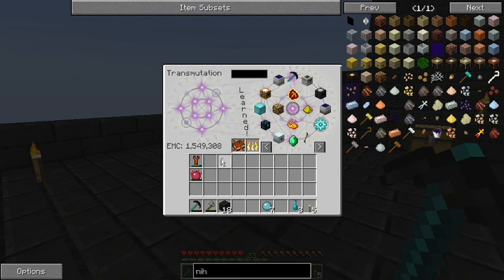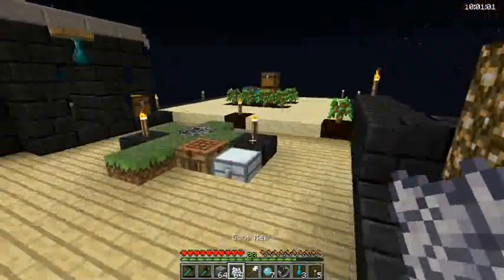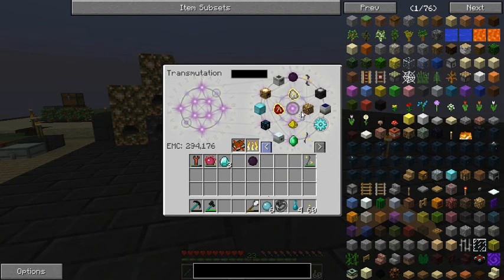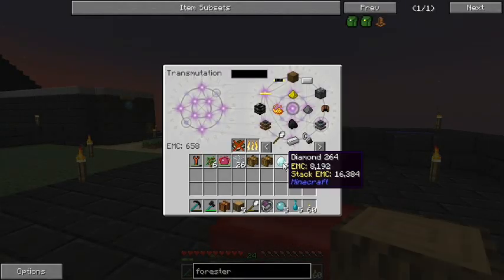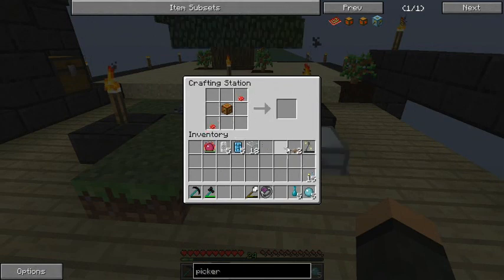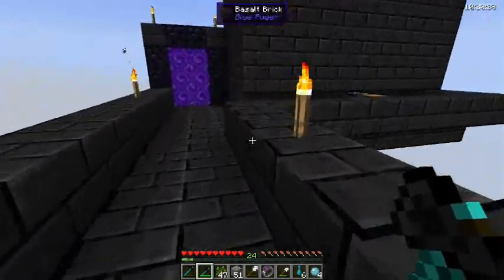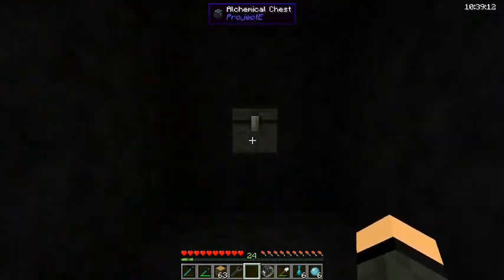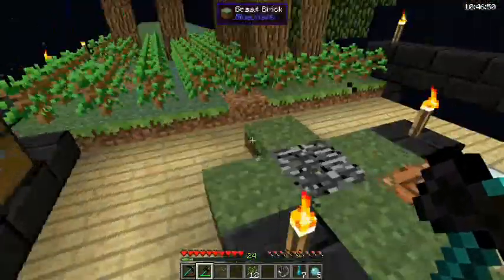New FTB Retro SSP :: Episode 6 :: Wrapping Up Bronze Age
Welcome to the original Feed the Beast map, updated for 1.7.10! The pack that started everything with a shiny new look and less bugs than before (hopefully).